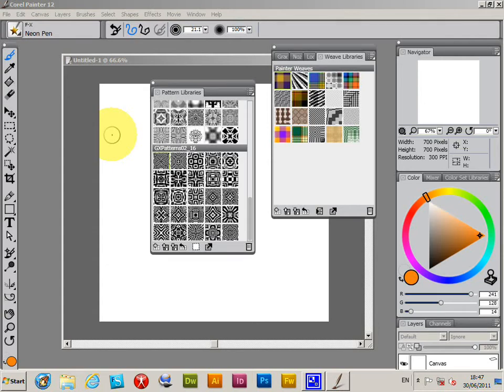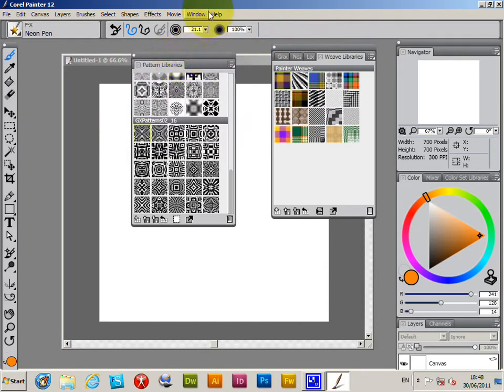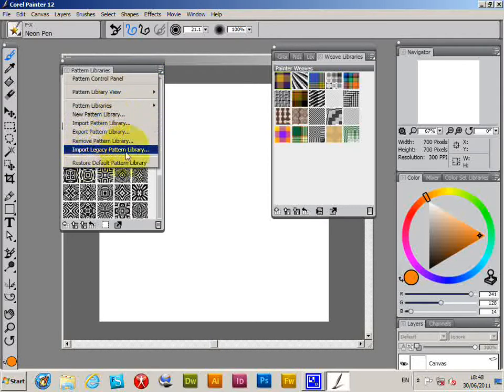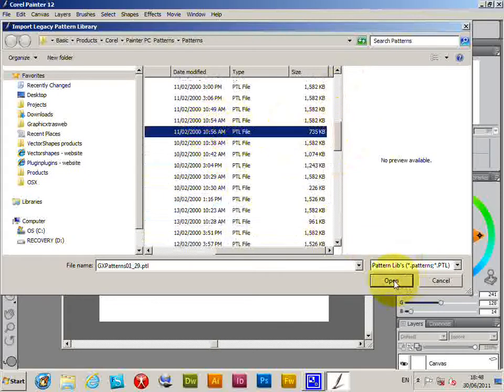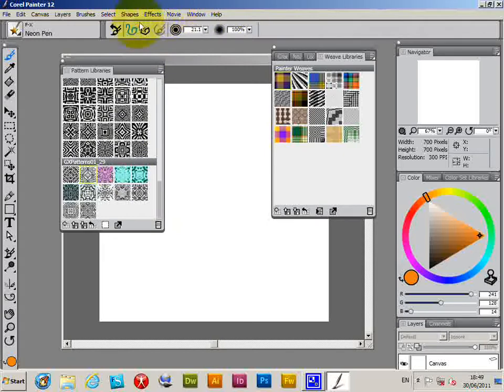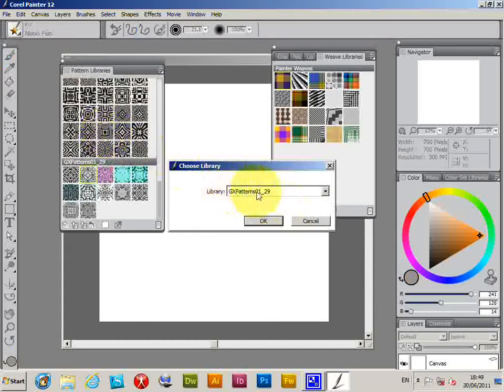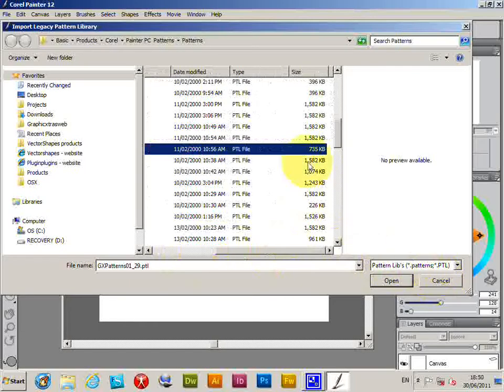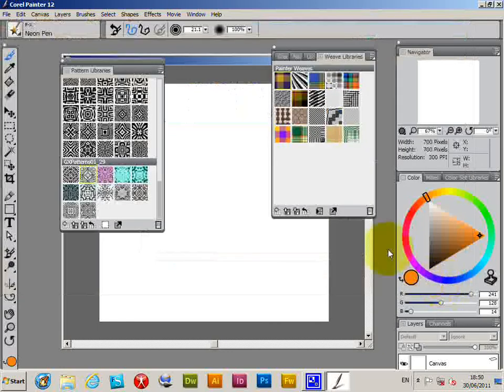How To Convert Pattern Libraries In Corel Painter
If you have a number of PTL Painter pattern files - this is a tutorial showing how to quickly convert to the new compressed and cross platform Corel Painter pattern library format.